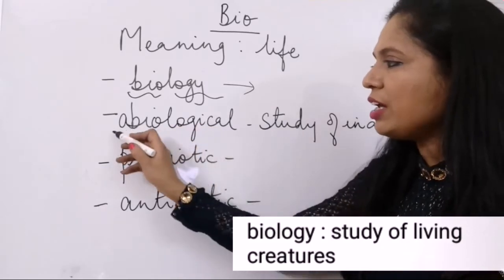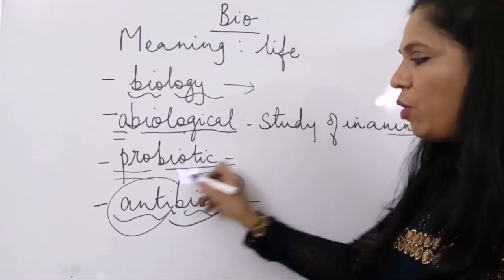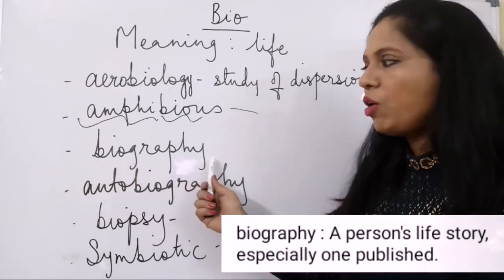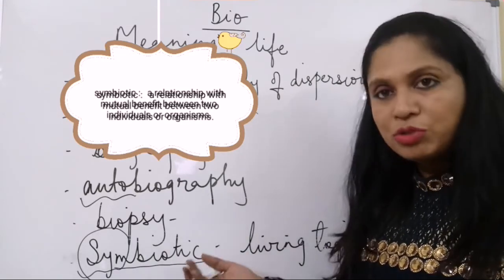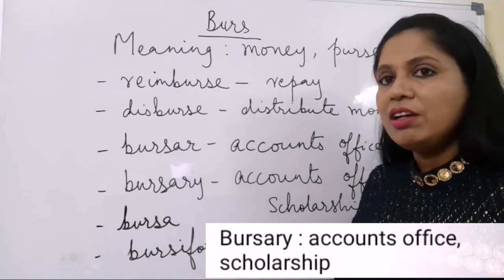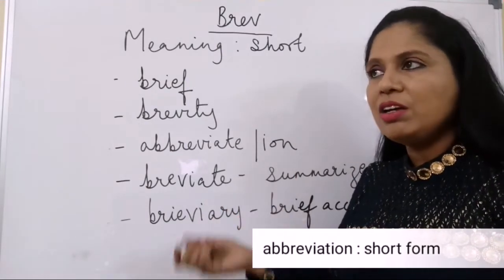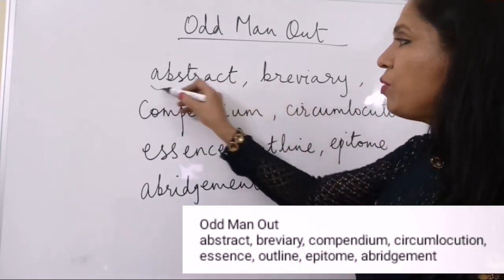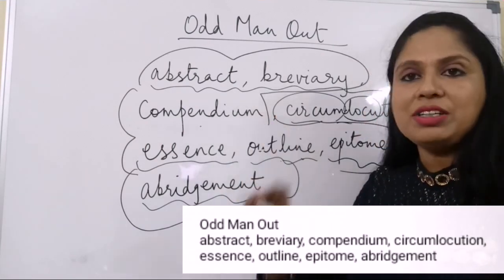Improve your Word Power Root Word Bio | Increase your Vocabulary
English has originated from some other ancient languages like Greek and Lat, in. Many English words are formed by taking basic words and adding combinations of prefIelixes and suffixes to them. A basic word to which affixes (prefixes and suffixes) are added is called a root word because it forms the basis of a new word.

This lesson teaches roots from the alphabet 'B'

This lecture teaches the following root words--
1. be - make, have a certain quality
Eg. belittle, belated, bemoan, befriend bewilder
Odd Man Out
belated, delayed, prompt, tardy, deferred,  overdue, postponed

2. bel, belli - war, fight, warlike
belligerent, bellicose, rebellion, antebellum, postbellum, rebellion, bellipotent, belle epoque, bellona, casus belli

This Lesson will tremendously help students appearing for competitive examinations. The most difficult verbal ability section will become easy and scoring.